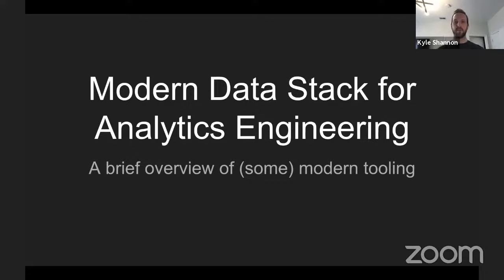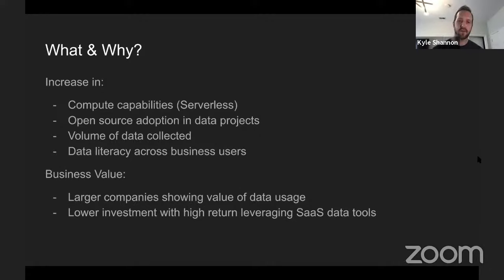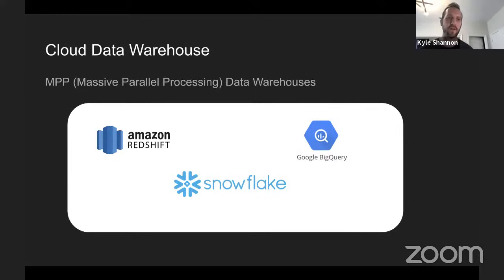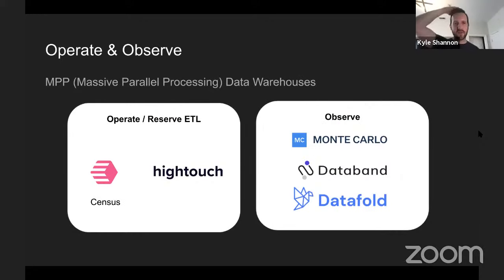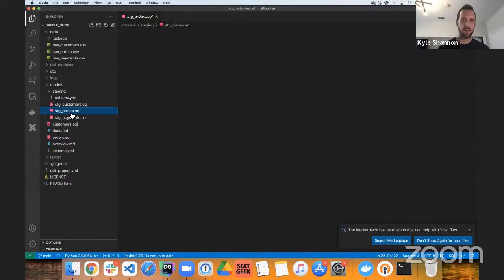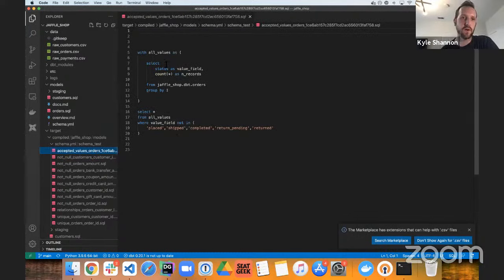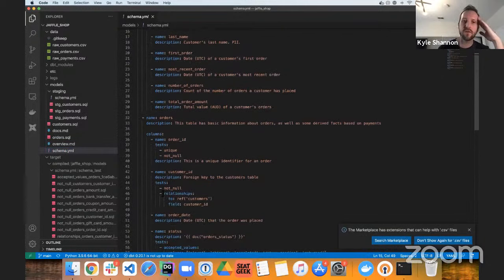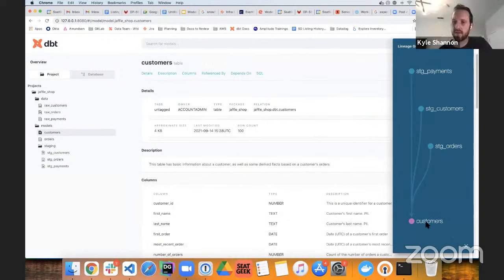Modern Data Stack for Analytics Engineering - Kyle Shannon